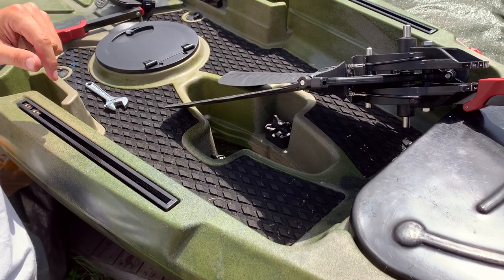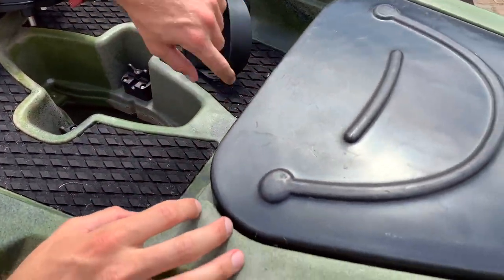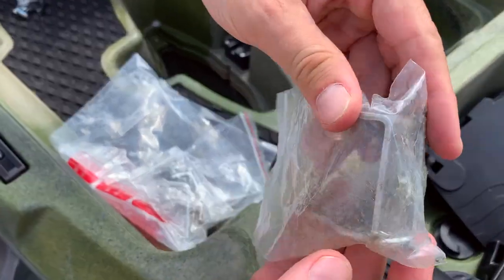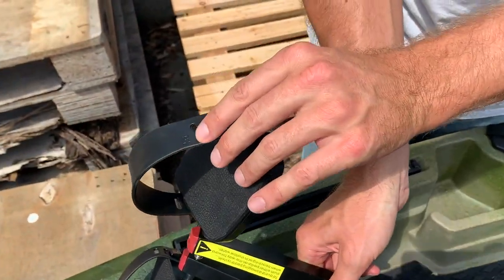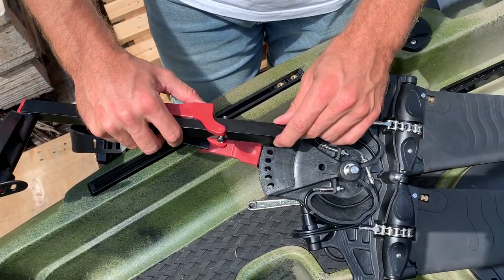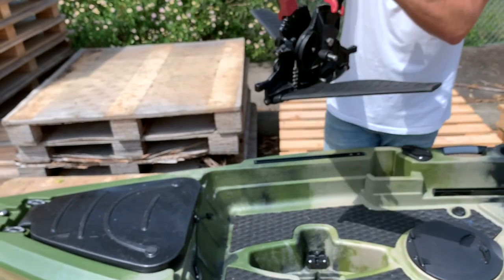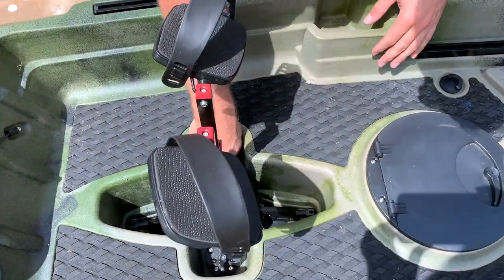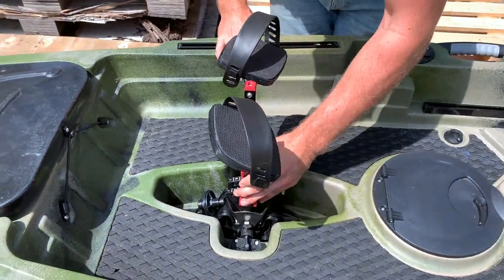How to Assemble Pedal Flap Drive on Bay Sports Pedal Pro 3.4m Flap Kayak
This video shows you how to assemble and instal the pedal arms, and insert the pedal drive unit onto Bay Sports Pedal Pro 3.4m Flap Powered Fishing kayak,